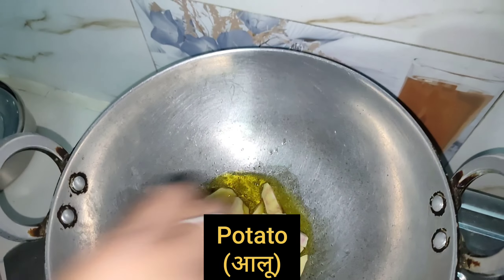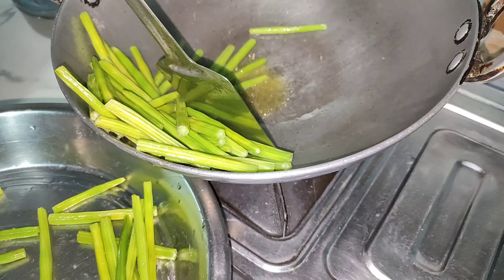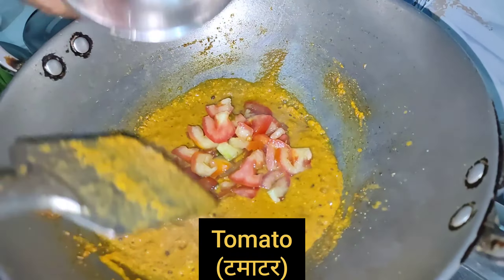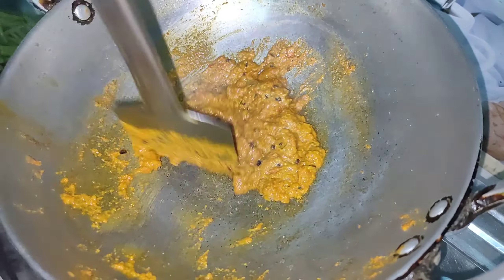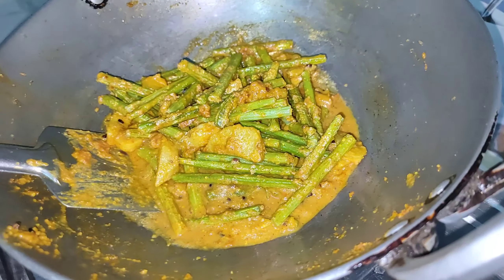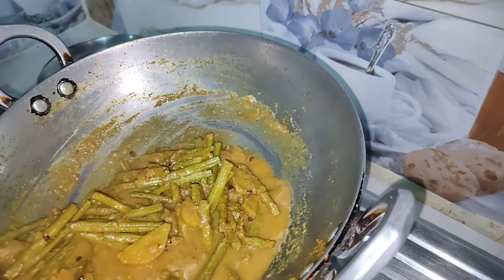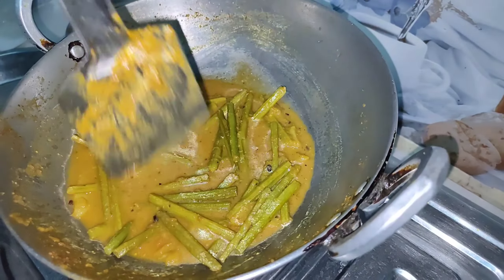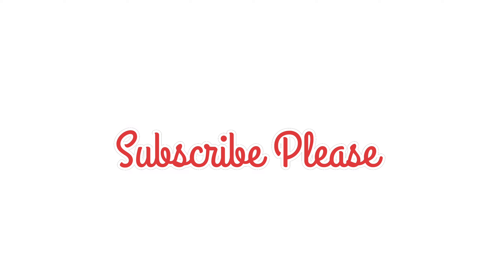बिहार स्पेशल आलू सहजन की सब्जी 😍| Aloo Sahjan ki Sabji |Aloo Sahjan ki Recipe